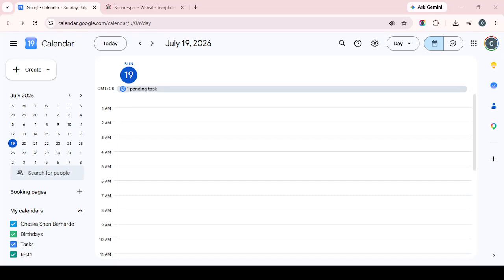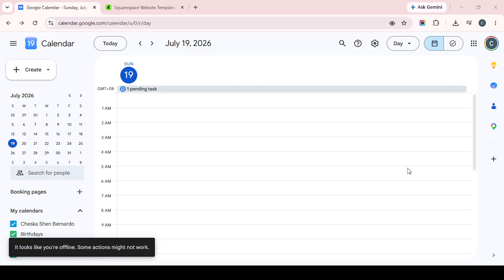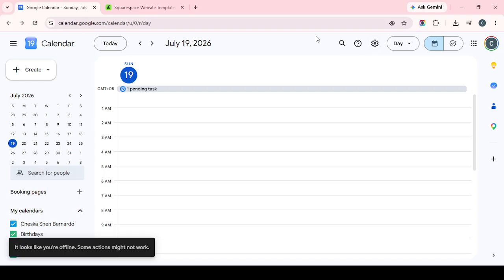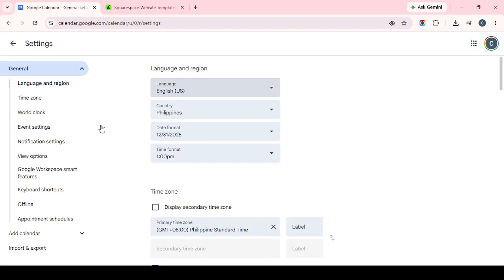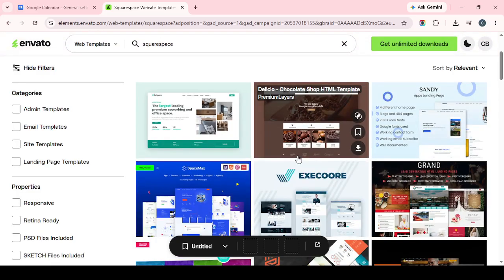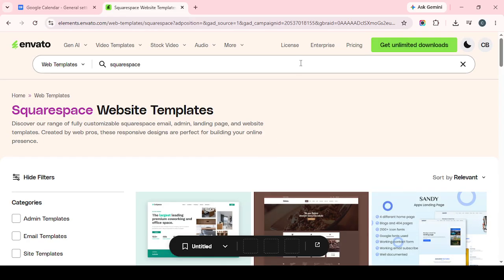How to Add Google Calendar to Squarespace Website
Showcase your brand's availability, promote upcoming events, and drive customer conversions by learning how to add a Google Calendar to a Squarespace website. In this essential 2026 web design and marketing tutorial, we break down the step-by-step workflows to embed a live, responsive Google Workspace timeline layout directly onto your modern website pages. Perfect for small business owners, local community centers, fitness coaches, and event organizers, this optimization blueprint builds consumer trust without manual coding friction.